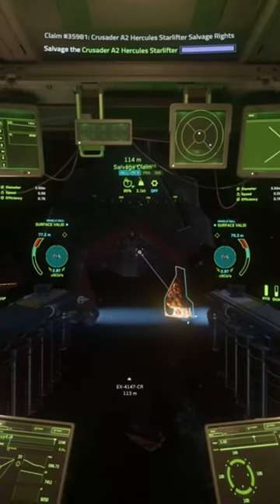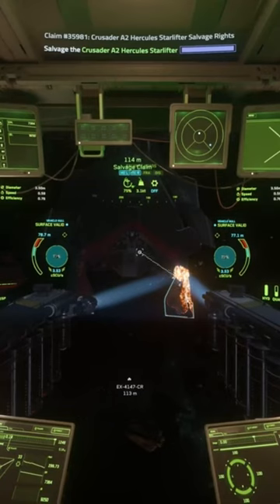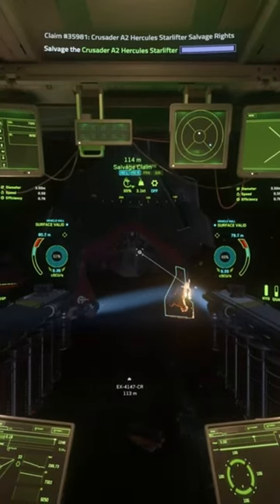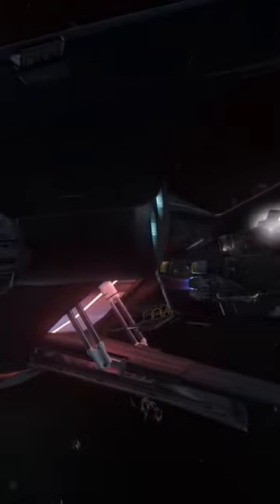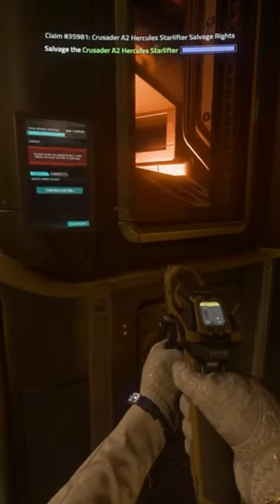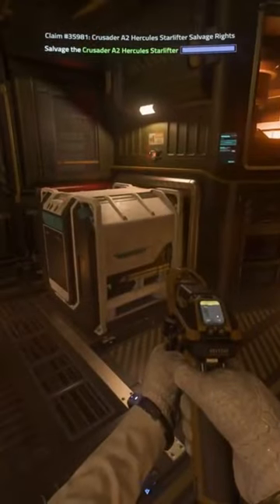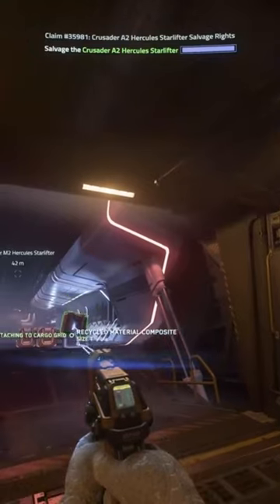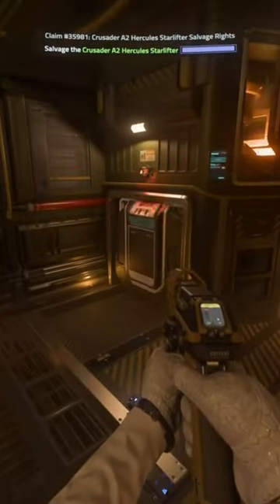Solo salvage mission with the vulture, and adding C2 Hercules for cargo.